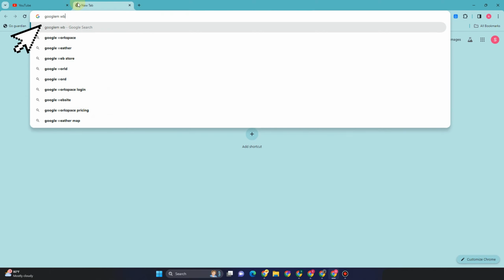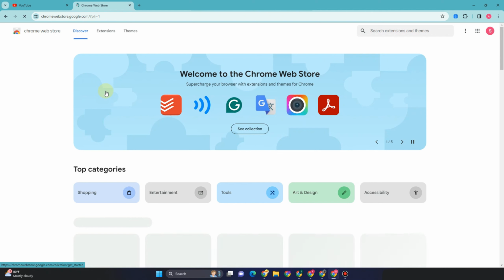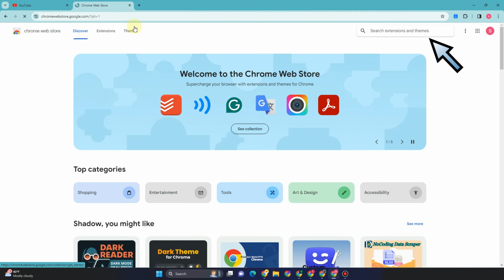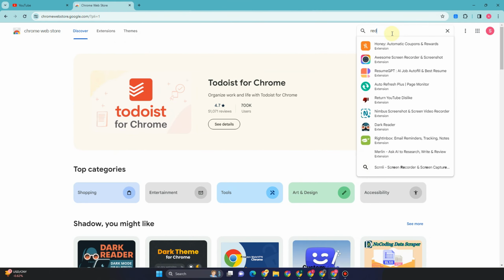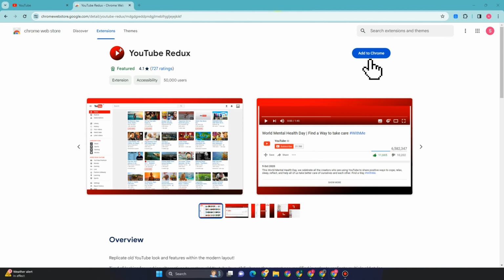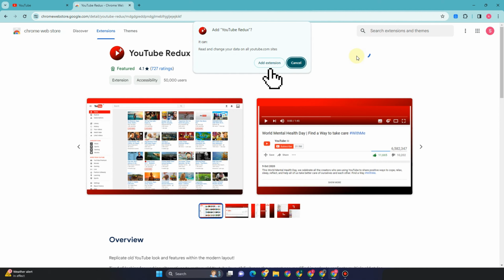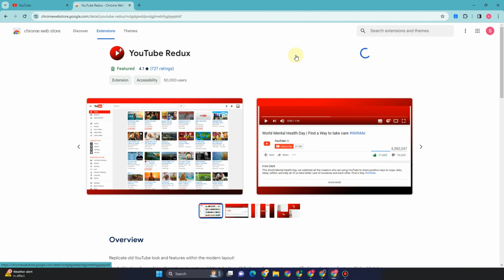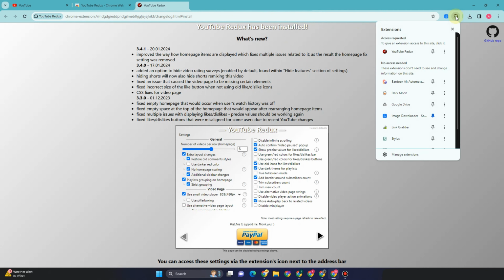How to Restore Old YouTube Layout (2024)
In this video, I'll guide you through the steps to restore the old YouTube layout in 2024.By following these steps, you can easily restore the old YouTube layout and enjoy the classic interface.